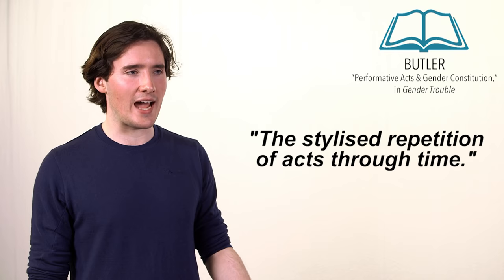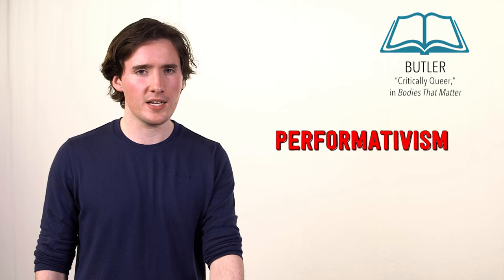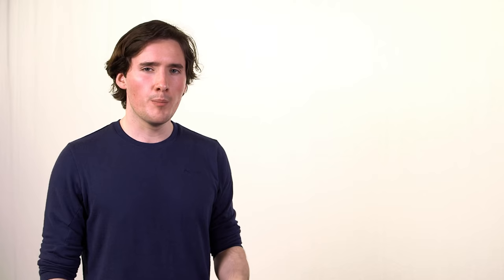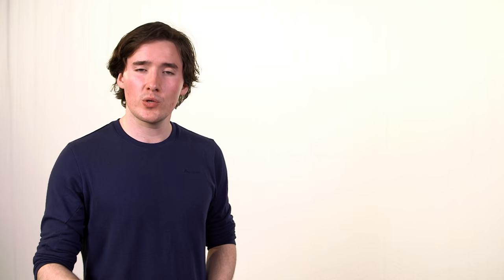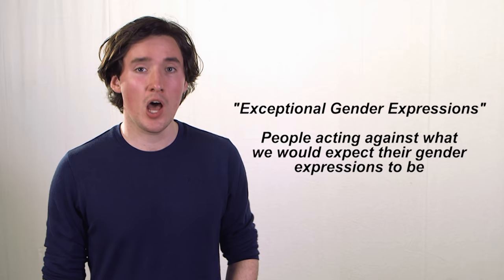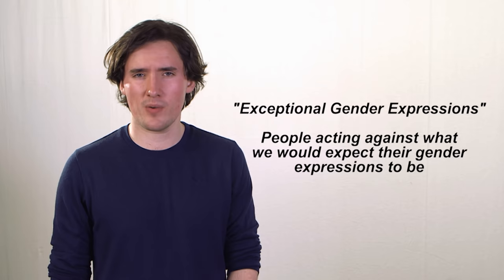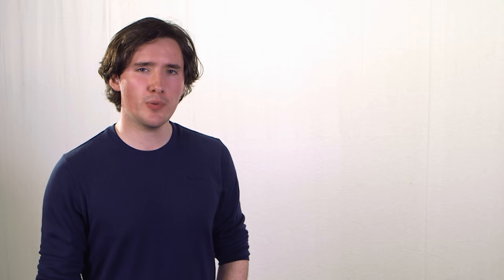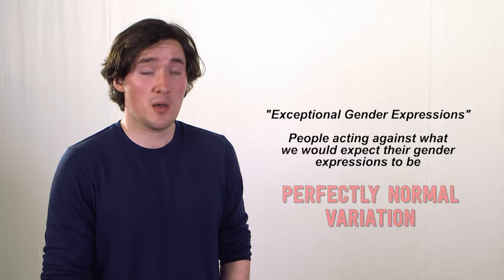What is Gender? | Philosophy Tube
Male, female, cis, trans – what is gender? What makes up your gender identity? Existentialism, Society, Genetics?

Judith Butler, Gender Trouble
Judith Butler, Bodies That Matter
Gender as Performance: An Interview with Judith Butler, Interview by Peter Osborne and Lynne Segal
Julia Serano, Whipping Girl
A free lecture by philosopher Talia Bettcher, who would disagree with Serano's approach and the emphasis she places on neurology
Simone de Beauvoir, The Second Sex

The overlapping Bell curves were drawn by Matt Ley, AKA The LaserBearGuy, because I suck at photoshop – thanks Matt!

If you or your organisation would like to financially support Philosophy Tube in distributing philosophical knowledge to those who might not otherwise have access to it in exchange for credits on the show, please get in touch!

Any copyrighted material should fall under fair use for educational purposes or commentary, but if you are a copyright holder and believe your material has been used unfairly please get in touch with us and we will be happy to discuss it.